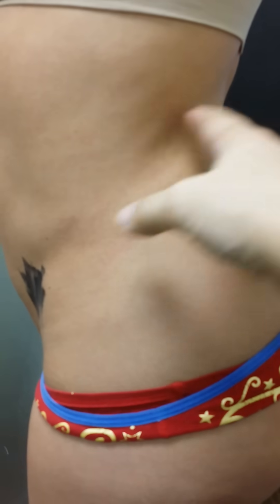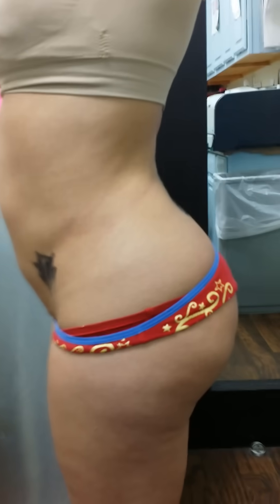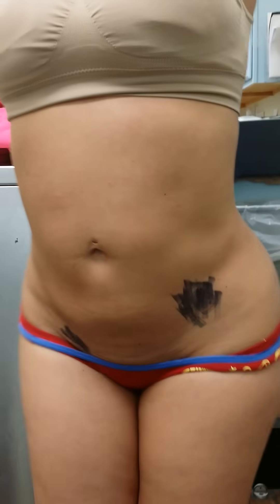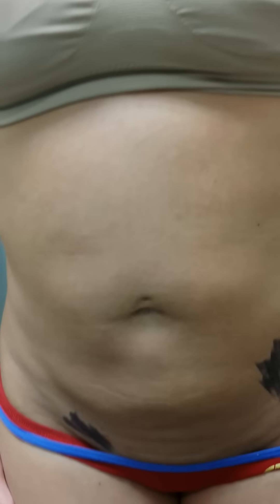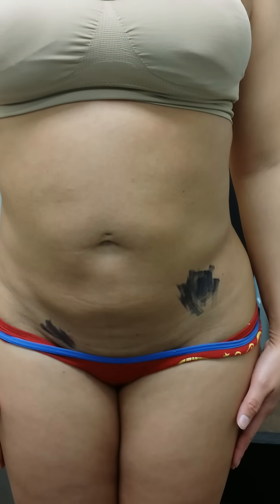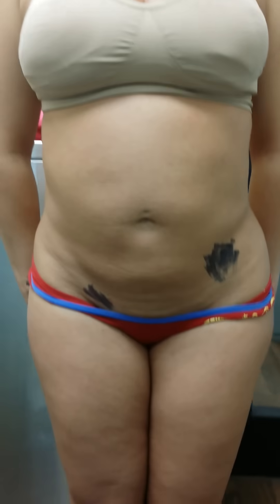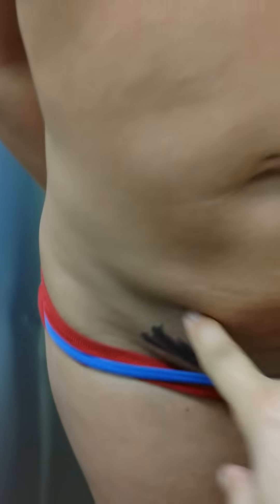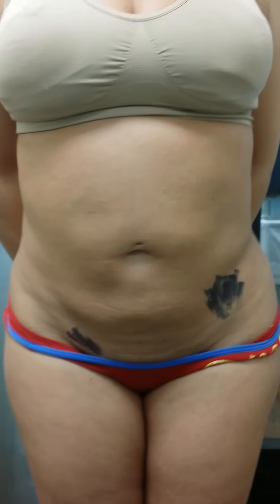Dr ayman shahine reviews ayman shahine reviews